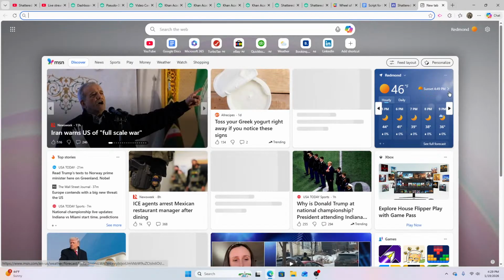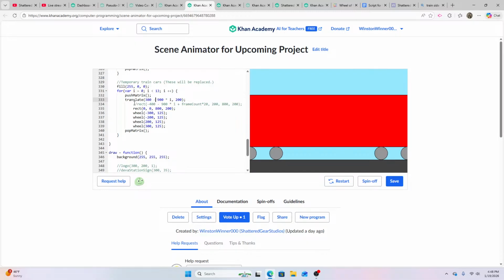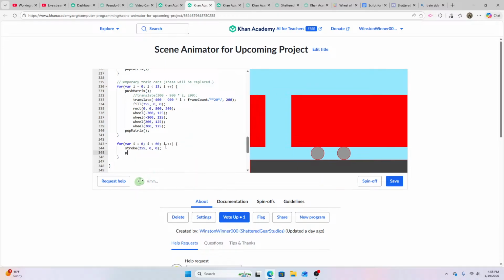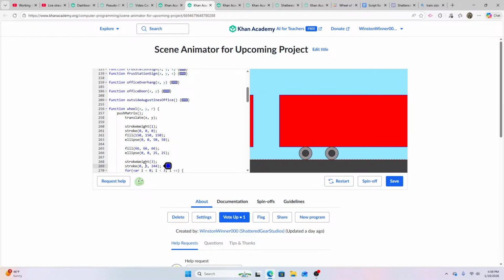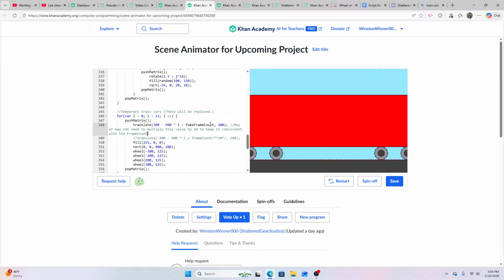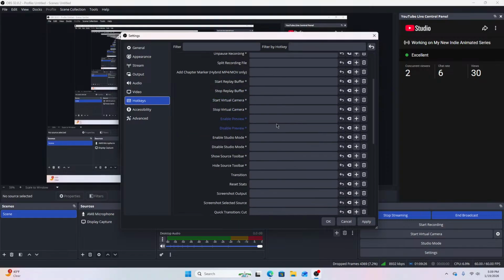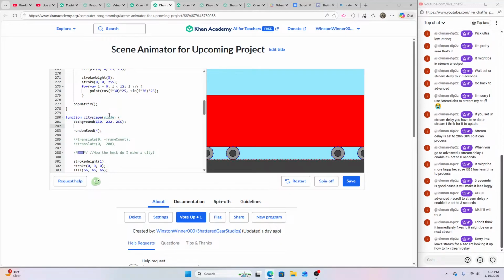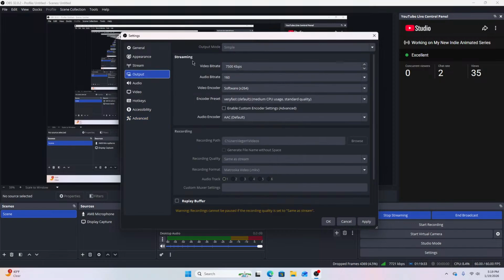Working on My New Indie Animated Series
In this stream, I will be working on some backgrounds and assets for my upcoming indie animated series. Feel free to join if you want to learn more.